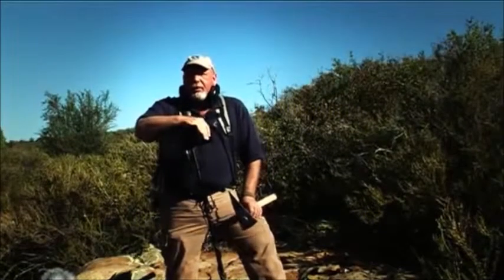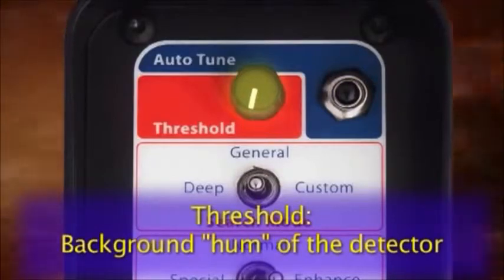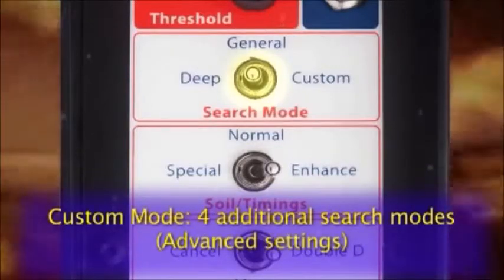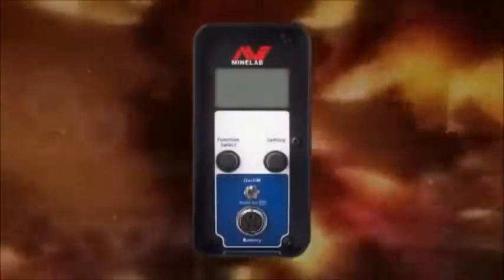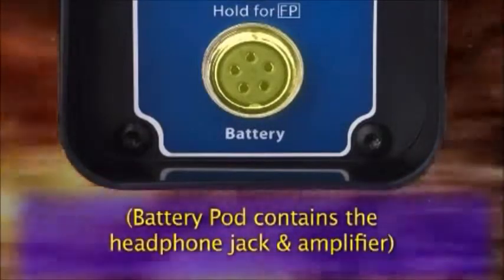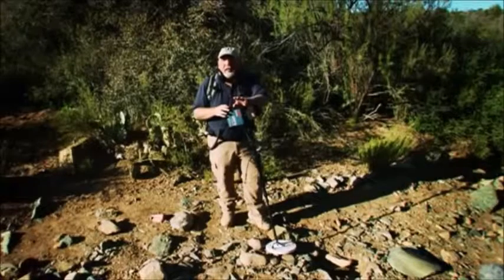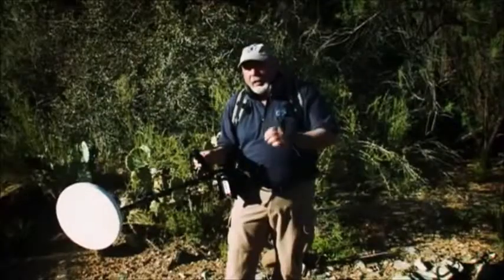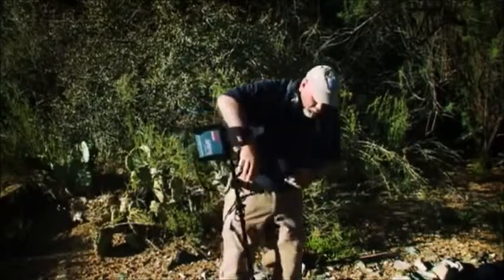Discovery World Est.- How to use GPX 5000 device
Discovery World Est.
How to use GPX 5000 device